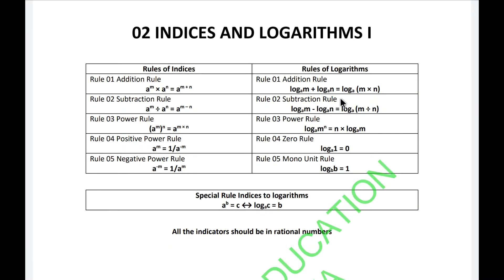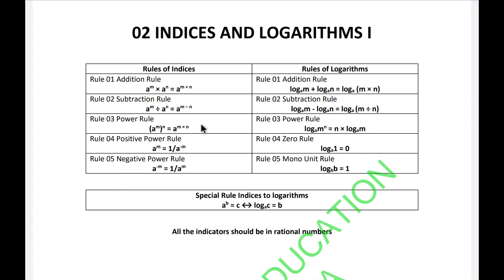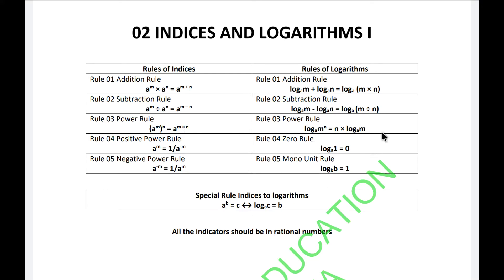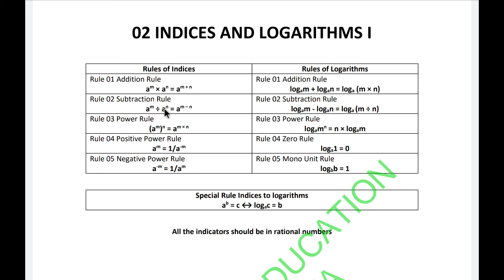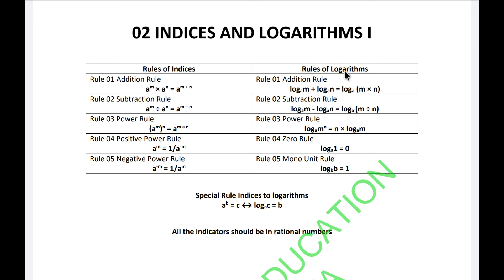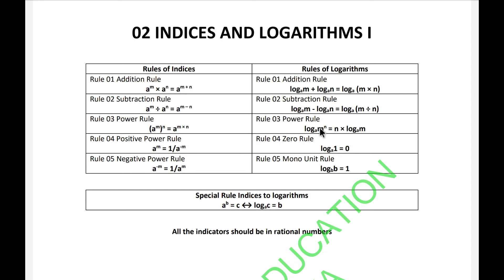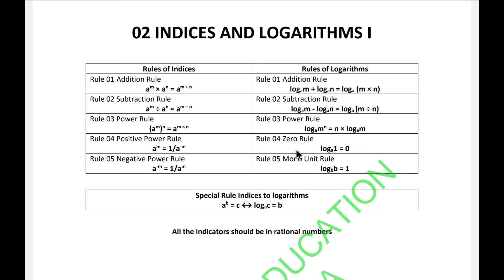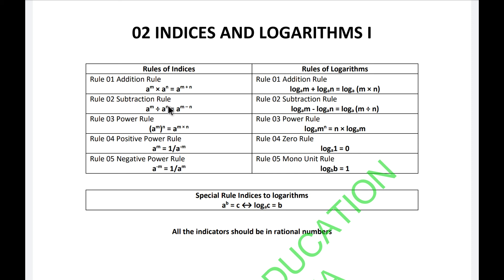Grade 11 Unit 02 Indices and Logarithms දර්ශක හා ලඝුගණක Introduction හැඳින්වීම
Addition Rule Subtraction Rule Power Rule Positive Power Rule Negative Power Rule